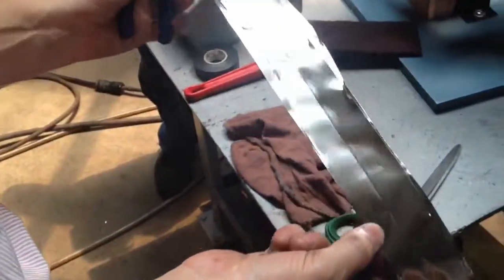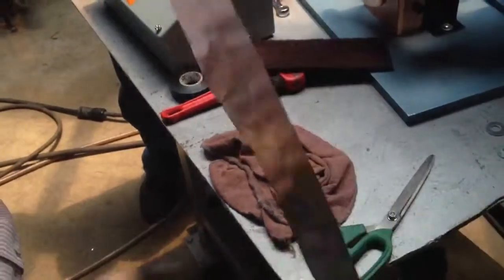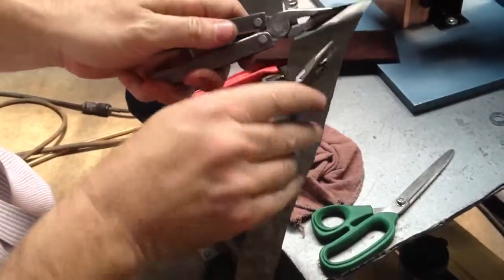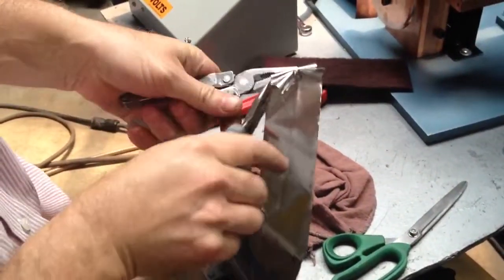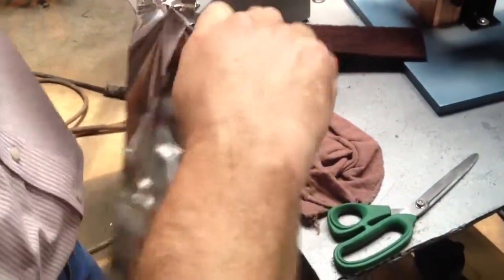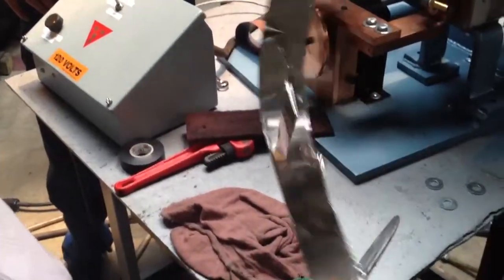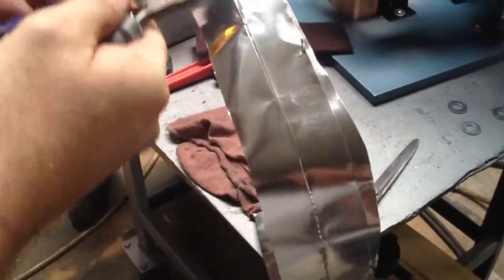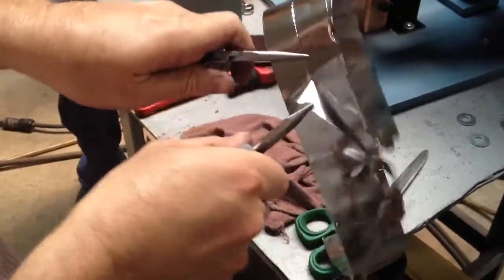Testing foil weld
Stainless steel foil weld prototype